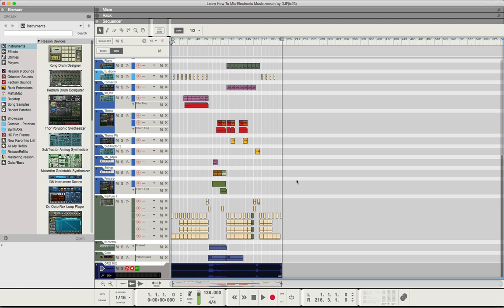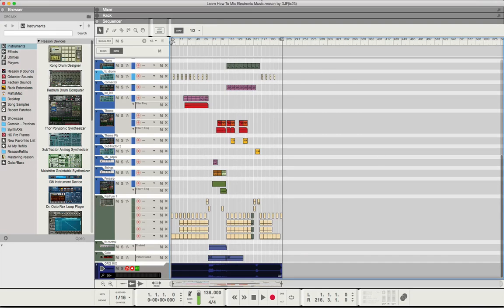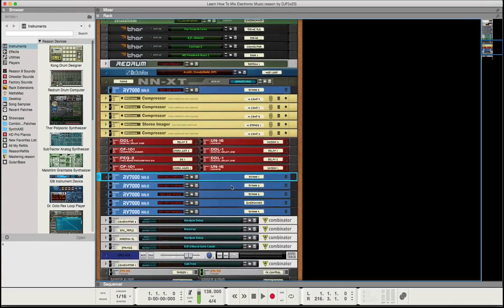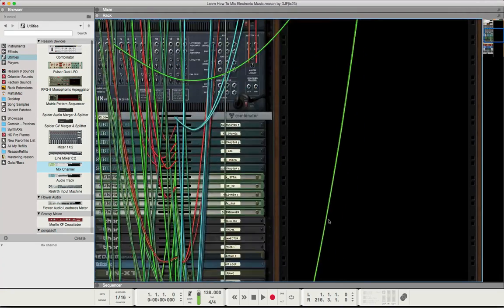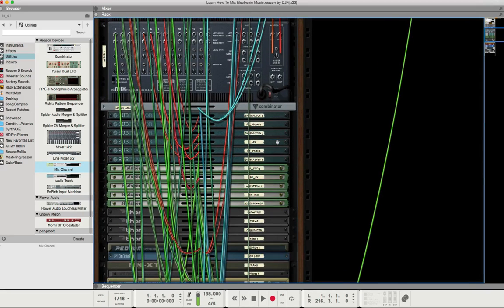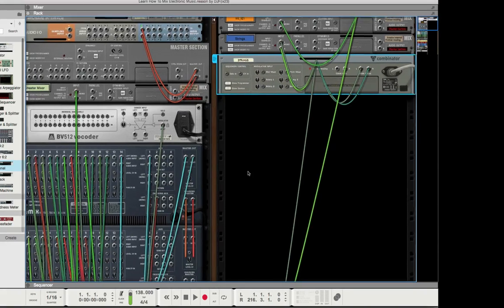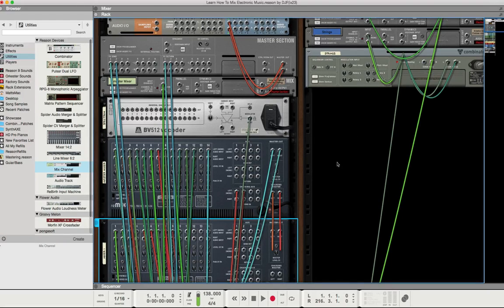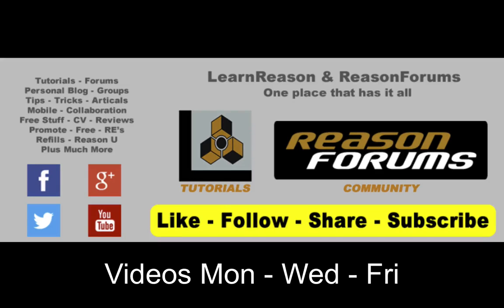Learn How To Mix Electronic Music - Part1 - Convert Reason 4 Song File - LearnReason.com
This is part one in the Learn How To Mix Electronic Music Series. In this tutorial Matt shows you how to convert a Reason 4 song file into Reason 9's virtual SSL mixer. Some Reason 4 song files can have a lot of instruments and if these instruments are hooked up to Spider Audio devices there is great method to converting them in to Reason 9 that Matt shows you that will retain all the routing that could be lost if you just use the Auto-Routing feature.